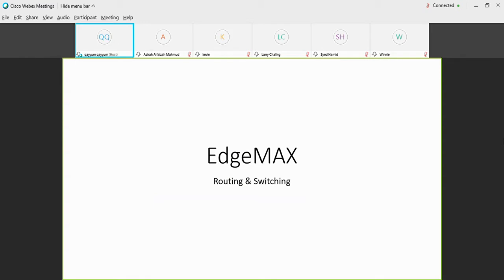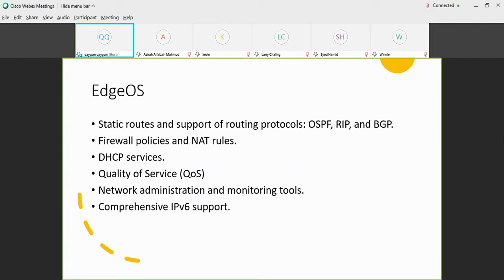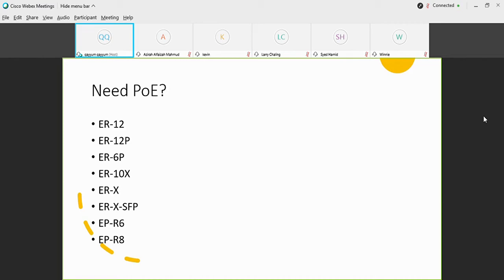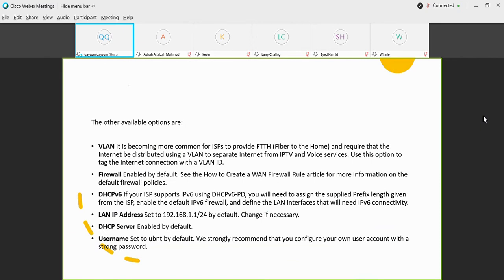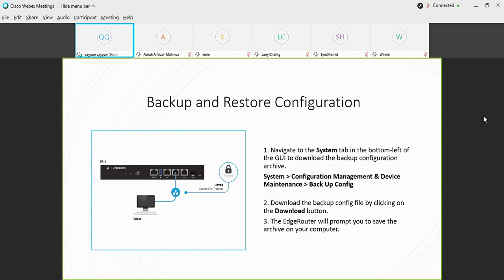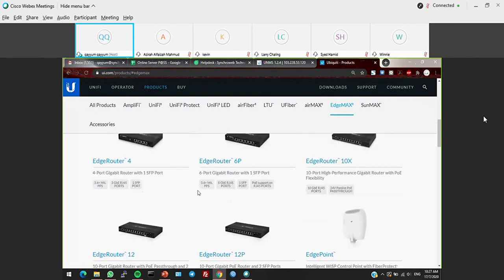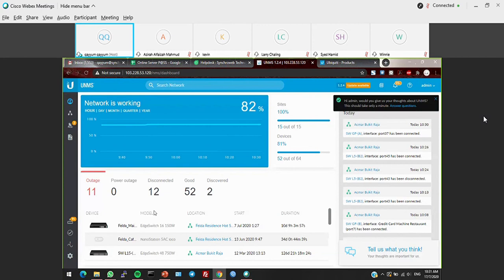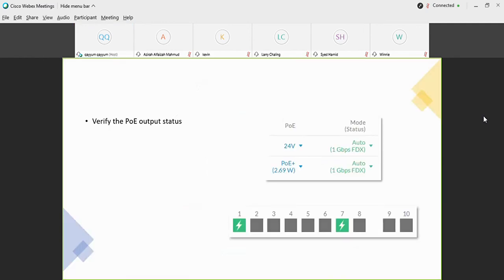UBNT Webinar - Introduction to EdgeMax Product Series